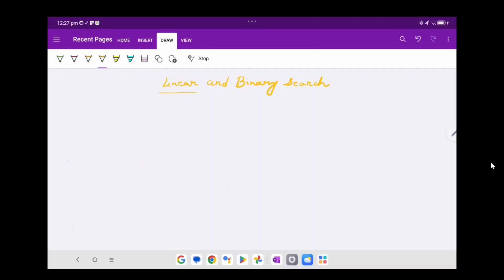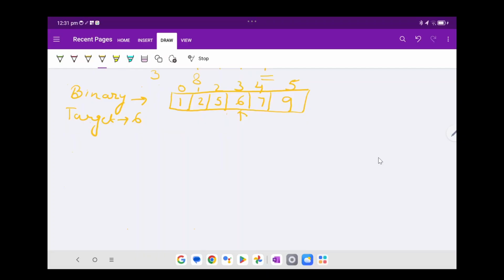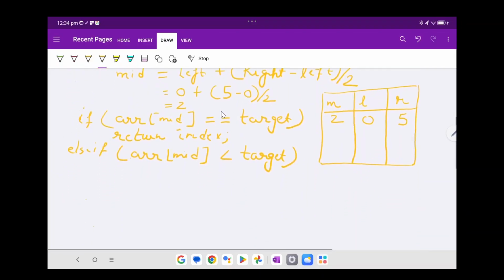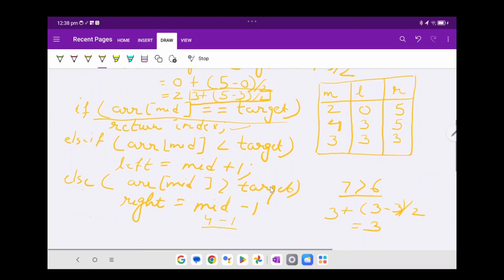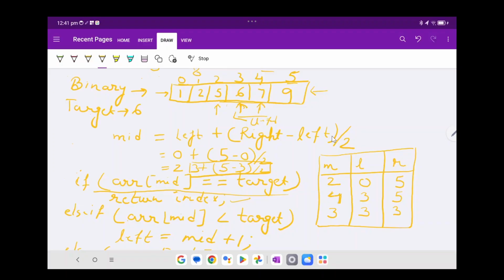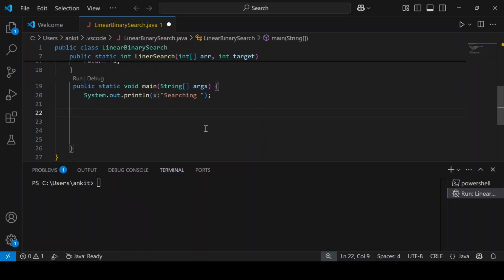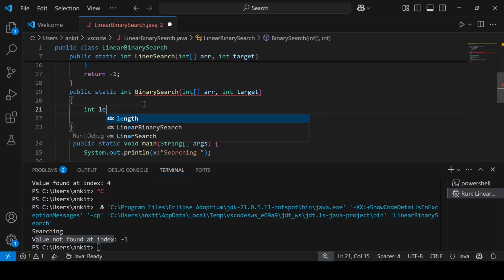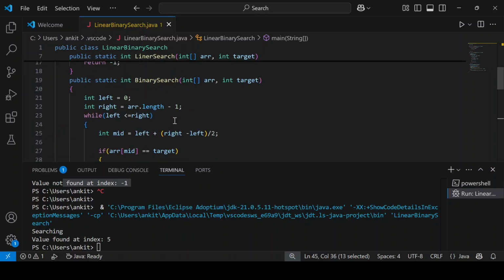Linear and Binary Search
In this video, we will explore Linear Search vs Binary Search—two fundamental searching algorithms in computer science.
Finally, we’ll implement both searches in Java to see them in action.